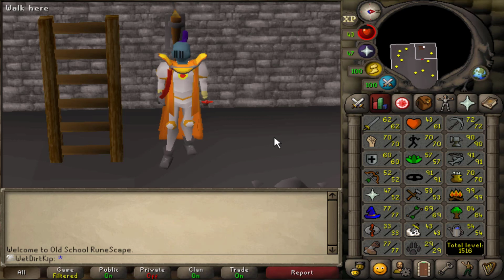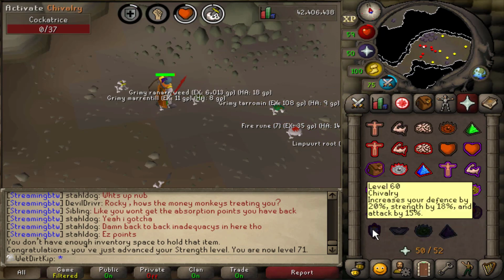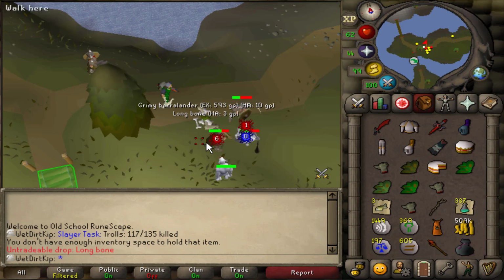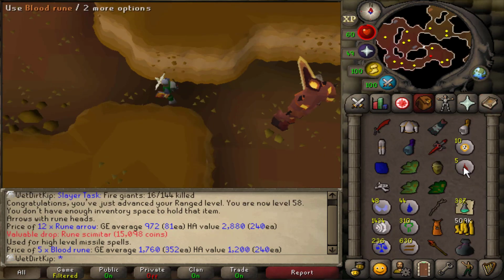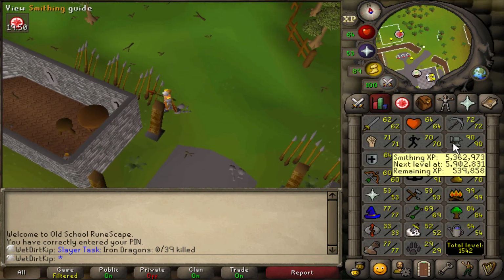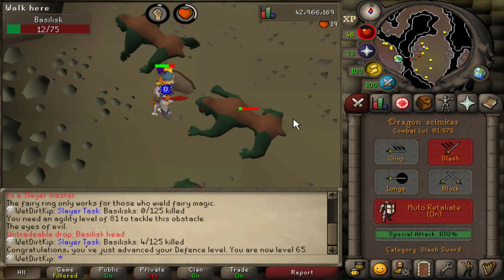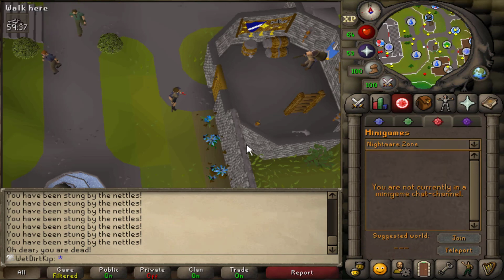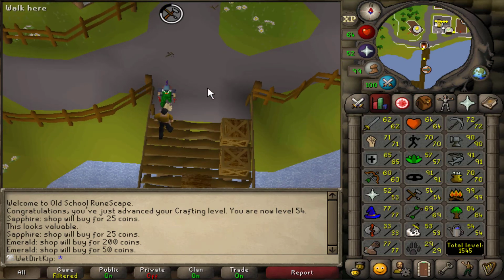We need to train this skill for Monkey Madness 2 (UIM #40)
Not the rare drop I was expecting...

Currently posting Old School Runescape OSRS Ultimate Ironman videos at 9am Pacific Time!